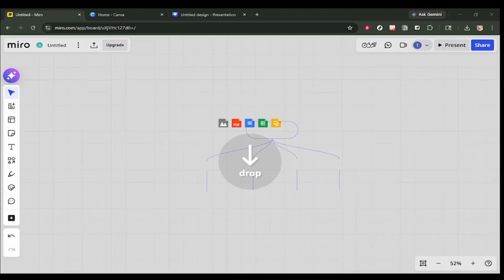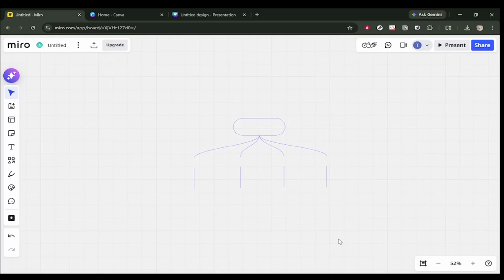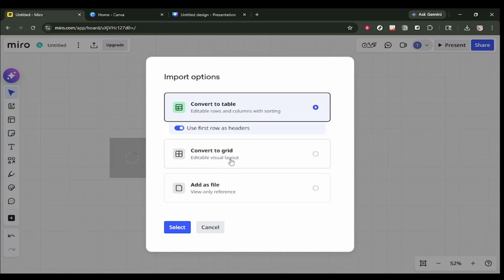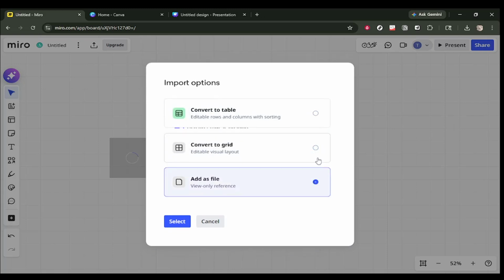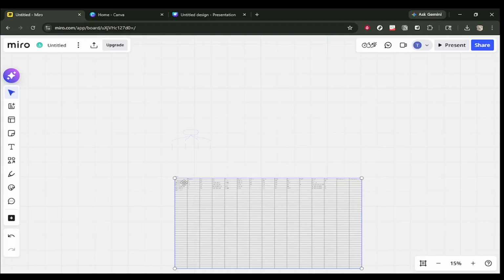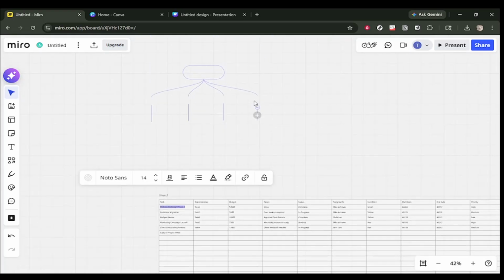How To Import Excel Into Miro Mind Map [2026 Guide]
In today's video we cover: How To Import Excel Into Miro Mind Map, Miro Mind Map Tutorial, Excel To Miro Integration, Miro Bulk Import Guide, Visualizing Excel Data, Miro Mind Map Tips, Importing Spreadsheets To Miro, Miro For Data Mapping, Excel Workflow Automation, Miro Mind Map Framework, Miro Data Visualization, Spreadsheet To Whiteboard, Miro Board Hygiene, Collaborative Mind Mapping, Miro Tips And Tricks

-Google Drive
-Google Meets
-Google Sheets
-Google Chrome
-Google Forms
-Google Gmail